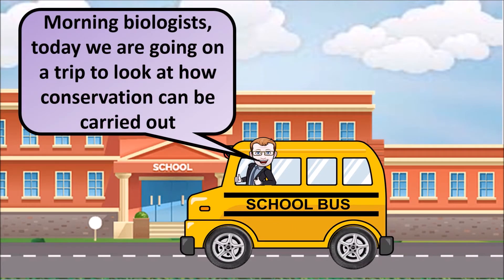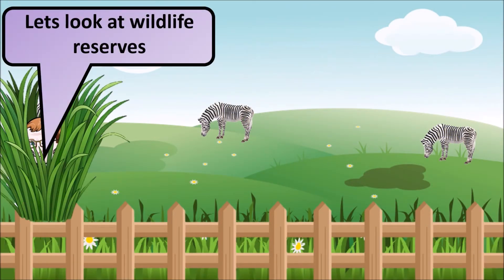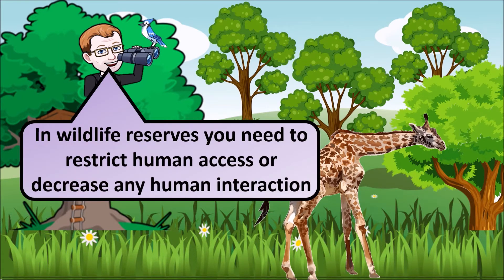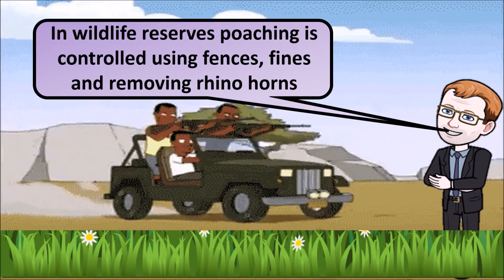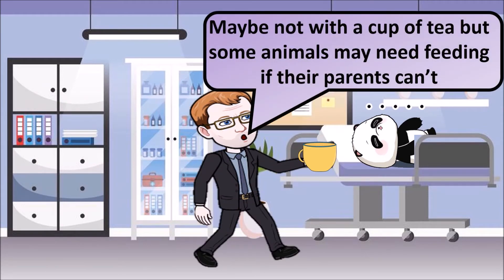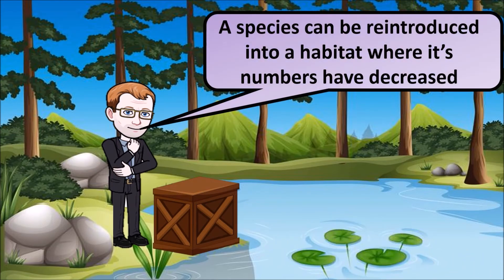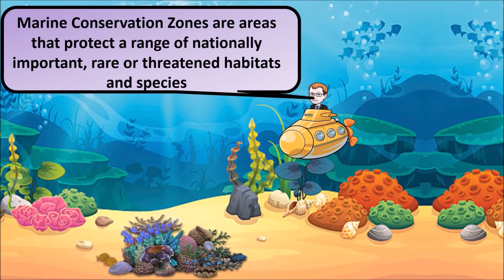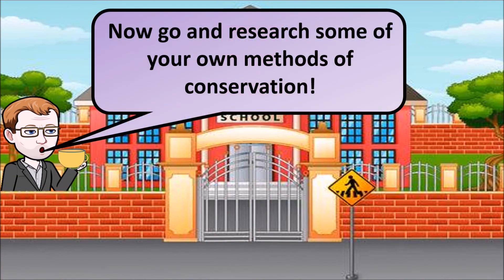A Level Biology Conservation Methods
How can conservation be carried out?  This video outlines a few basic methods